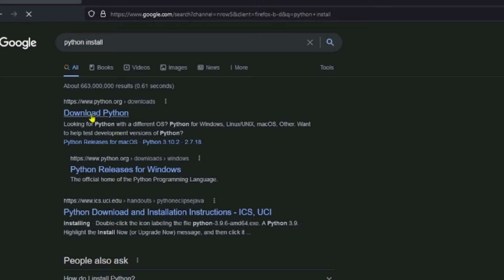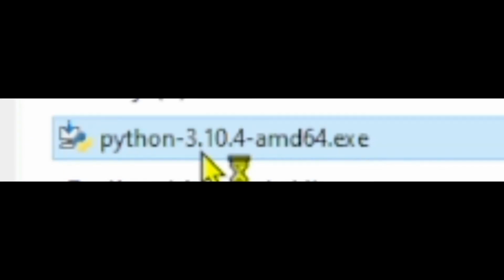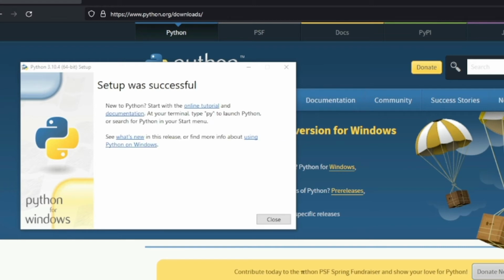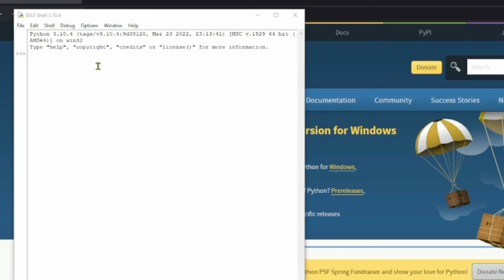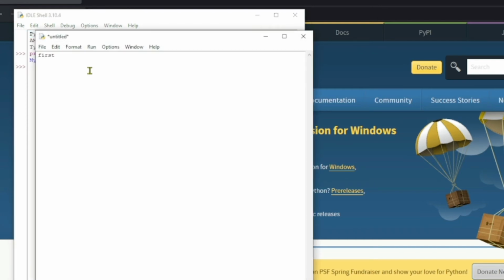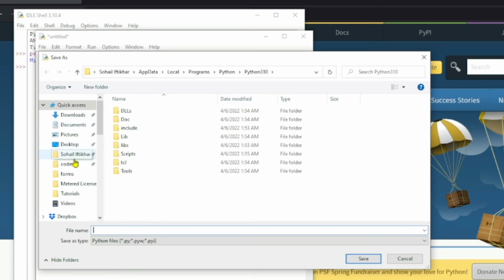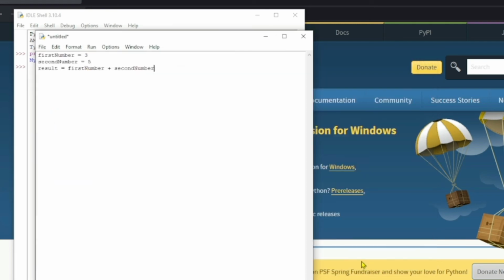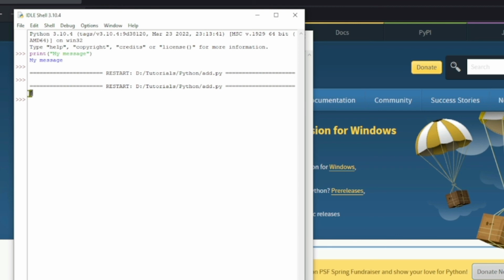How To Install Python On Windows | How To Run First Python Program On Windows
In this video we will see how to install python and run a simple program which we discussed in our previous video. We will create two numbers, add them and print the result on screen.

Chapters:
00:00 Introduction
00:13 Download Python-3.10.4-amd64
00:30 Install Python
00:50 Run Python Program
01:04 Create Python Program
01:53 Ending remarks